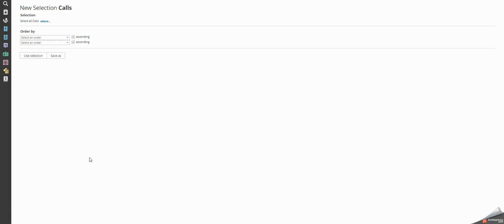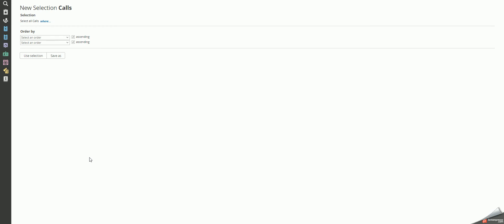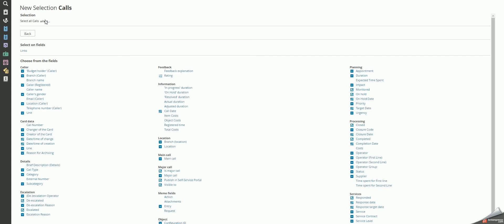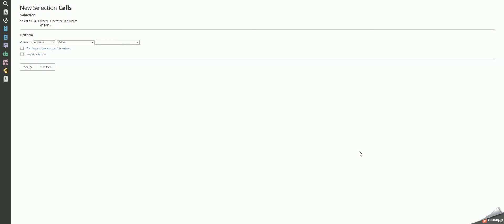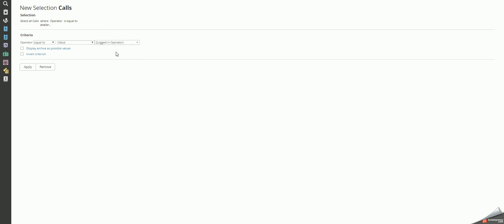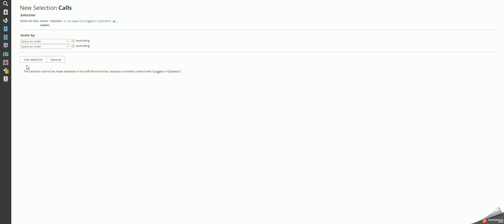TOPdesk Tutorials | Selections - How to invert a selection criterion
This video explains how you can reverse a selection criterion in TOPdesk. Say you would like to create an overview of all the calls that were solved this week, except calls from HR, because those calls may contain sensitive information. Instead of selecting each operator group except HR, you can select calls solved by HR operators as a criterion and invert this criterion. This changes the ‘only HR calls’ criterion, into an ‘all calls, except HR calls’ criterion.